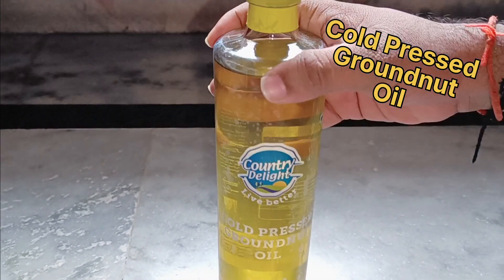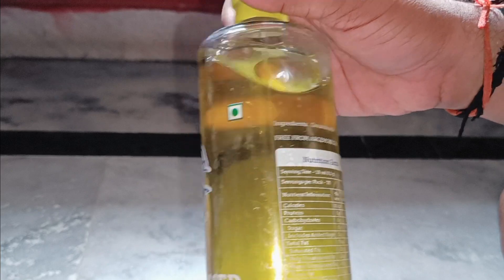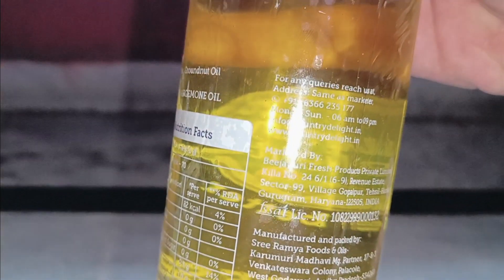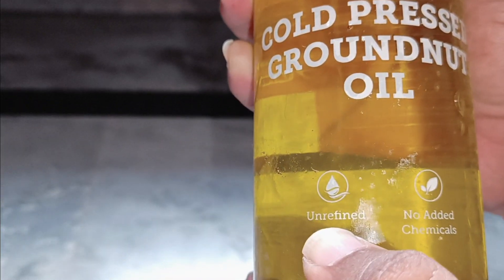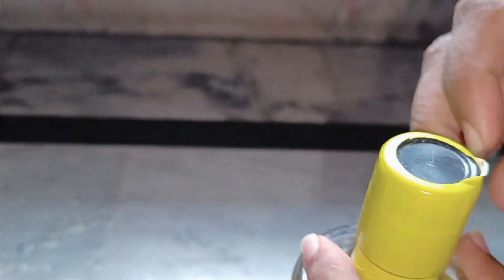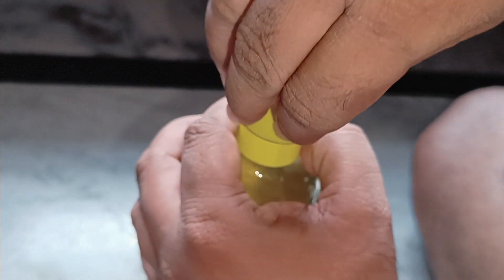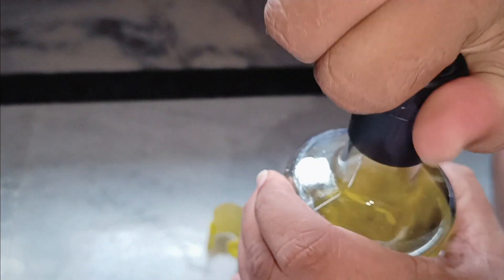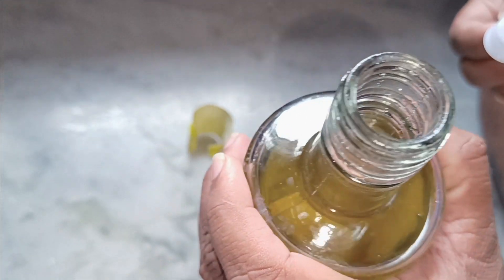Country Delight Cold Pressed Groundnut Oil | Country Delight Released Cold Pressed Oil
Country Delight Cold Pressed  Edible oils released today but first there selling Groundnut Oil Cold Pressed only and this is the first video of Country Delight Cold Pressed Groundnut Oil please watch it.